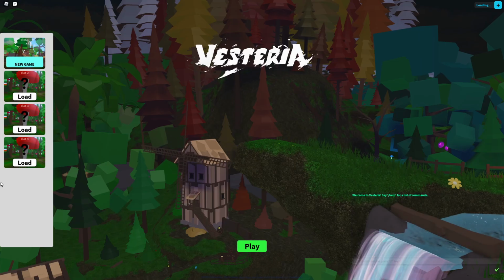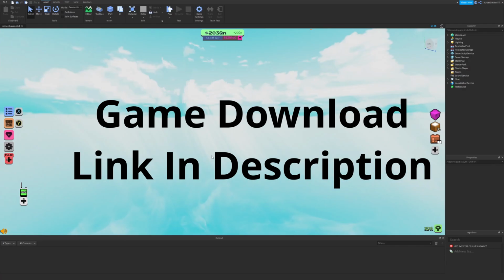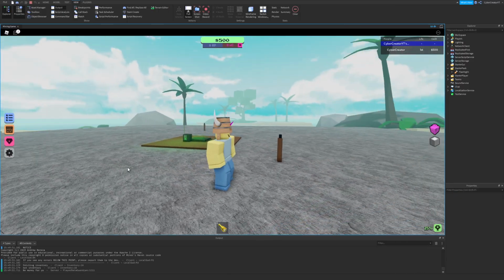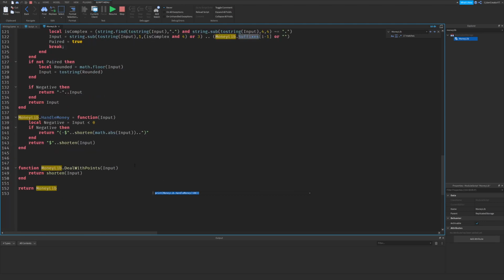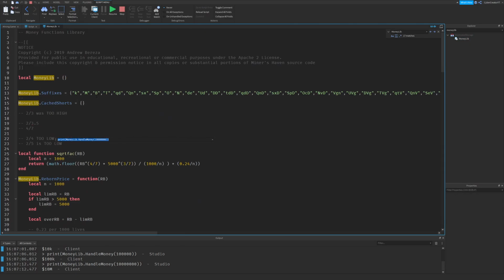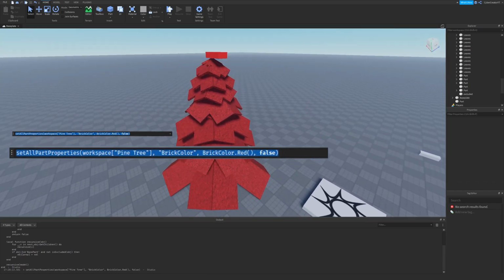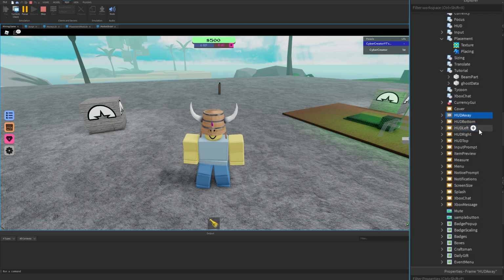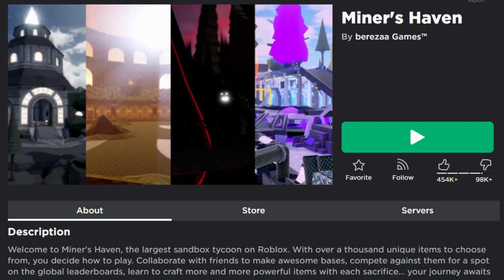This FREE Game Makes Millions of ROBUX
My username is CyberCreator on Core.

In this video, I show how Andrew Bereza's Miner's Haven can make you millions of Robux. You can download Miner's Haven here:

Miner's Haven is a game with millions of place visits, and Andrew Bereza was kind enough to open source the game so anyone can learn from it. Believe it or not, back in September 2019 he open sourced Miner’s Haven, which is a game with 172 million visits. If you go to Bereza’s github, which I’ll link the description, you can download the entire game for free. This game is a complete blueprint to success. You can learn how Bereza organized his code, how he build his UI, and how he did anything in his game at all. It is all available for free.